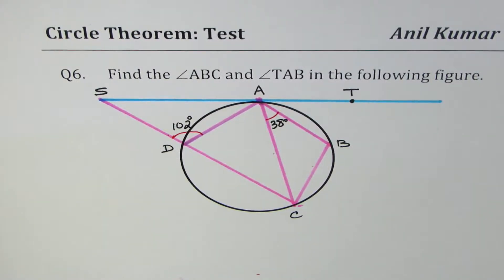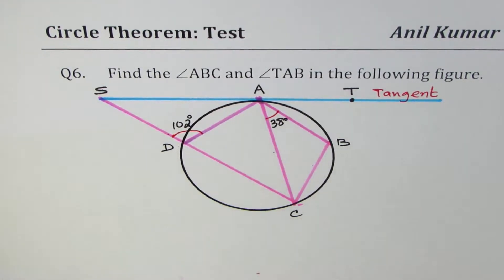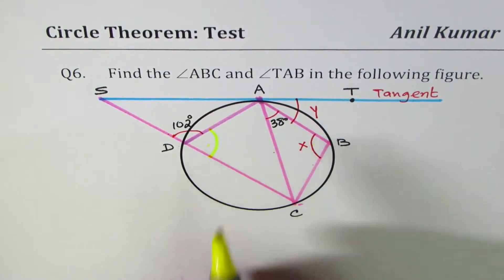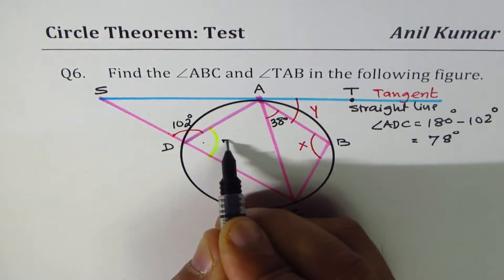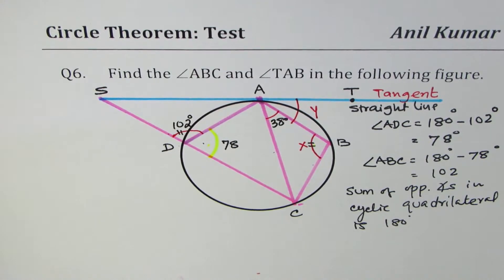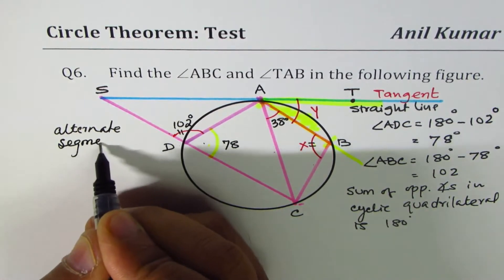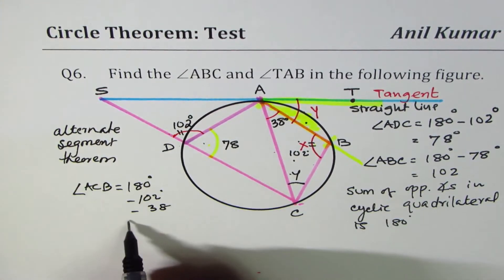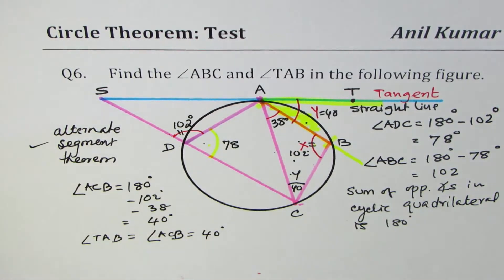Q6 Alternate Segment Theorem with Inscribed Quadrilateral Test | SAT ACT | CBSE | GCSE